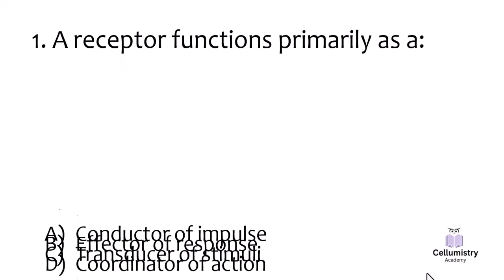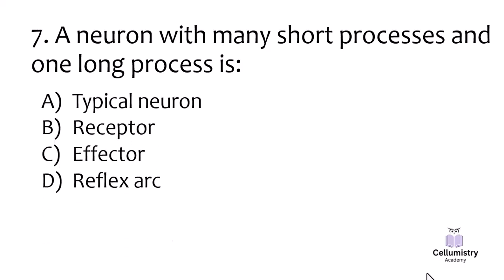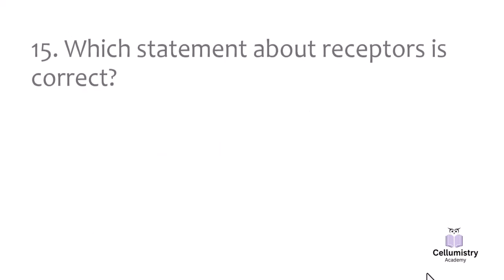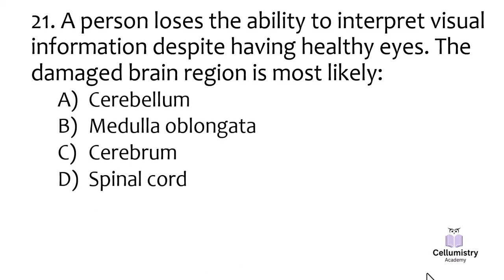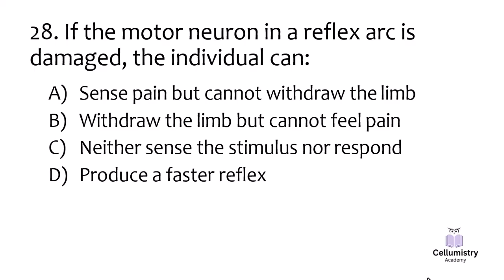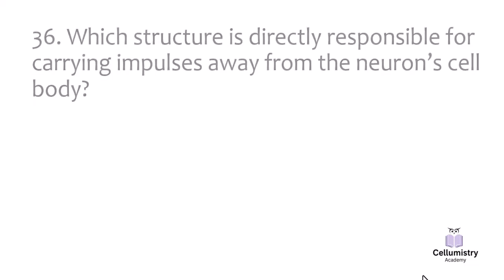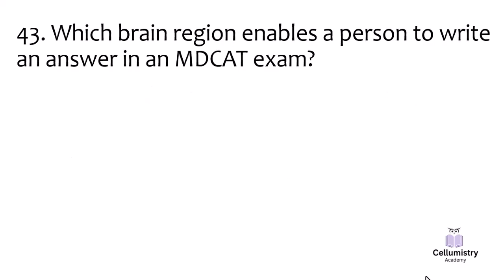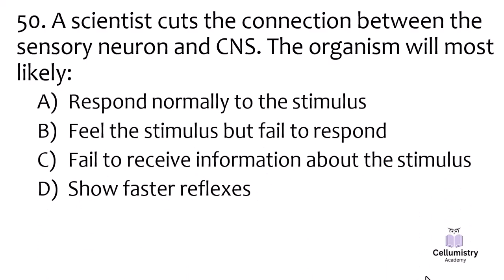Top 50 Mcqs from Coordination & Control Biology Easy | MDCAT Biology 2026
Coordination & Control | Top 50 Easy MCQs for MDCAT 2026

In this video, we'll solve 50 important and easy-level MCQs from the chapter Coordination & Control according to the PMDC MDCAT syllabus.

✅ Top 50 Important MCQs
✅ Concept-Based Questions
✅ Quick Revision for MDCAT
✅ PMDC Syllabus Based

These MCQs will help you strengthen your concepts and prepare effectively for MDCAT 2026.